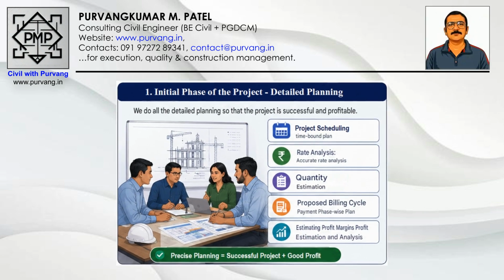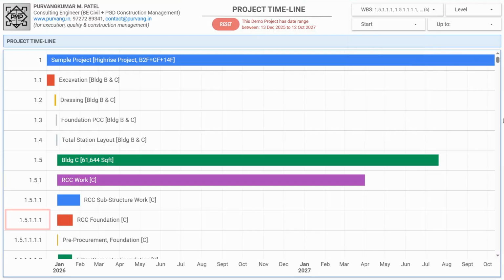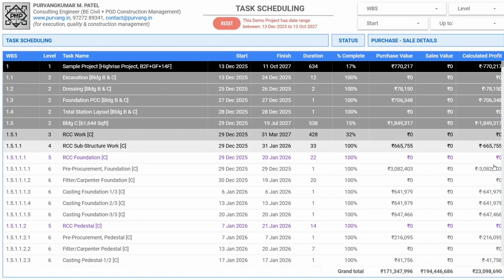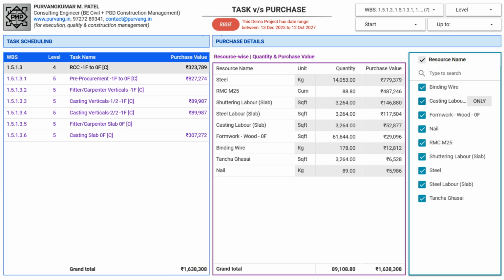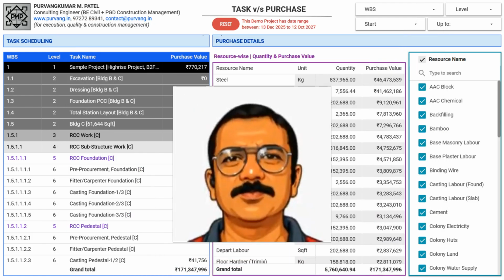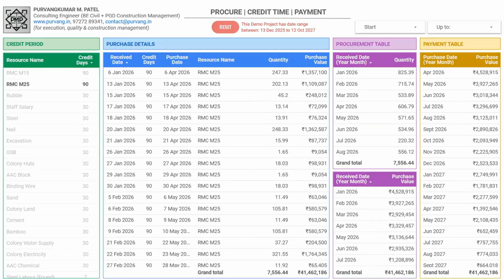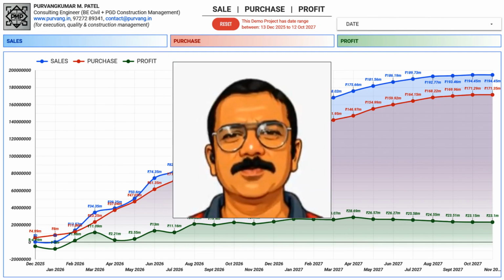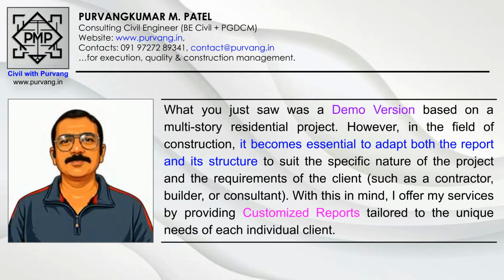Why Top Construction Managers Are Leaving Traditional Project Management Softwares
Still chasing your site team for daily progress updates? Watch how a single click unlocks live, automated tracking for your entire project’s cash flow, resources, and schedules.

Take complete control of your construction projects with a fully dynamic, real-time tracking system. This video demonstrates how to transition from tedious manual updates to automated dashboards featuring multi-level WBS scheduling, precise monthly procurement forecasts, and instant payment credit monitoring. Learn to visually map out your cumulative cash flow graphs, determine exactly when your project becomes self-sustaining, and eliminate administrative delay by viewing your entire job site on a single screen.

[AI Disclosure: Voice: Created by Text-to-Speech | Visuals: AI-Enhanced Cartoon Avatar]

Video Chapter:
00:00 Requirement of Automated Project Monitoring System
01:17 Project Time Line
03:32 Project Scheduling
06:00 Task v/s Purchase
08:59 Procure, Credit Time & Payment
12:32 Sales, Purchase & Profit
13:54 Financial Summary
14:43 Details of my services

Video Links of my Professional Services:

To help you gain a deeper understanding of this modern digital revolution, I have prepared four exclusive, detailed videos. These videos provide a comprehensive overview and live demonstrations of my digital services: